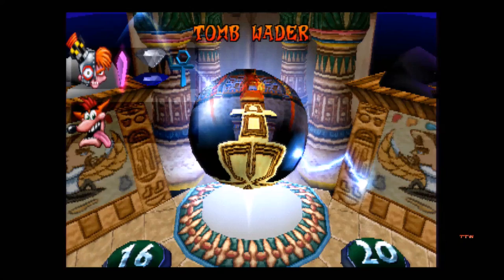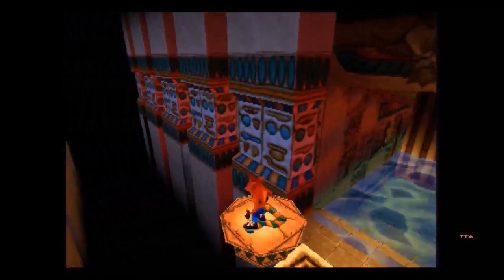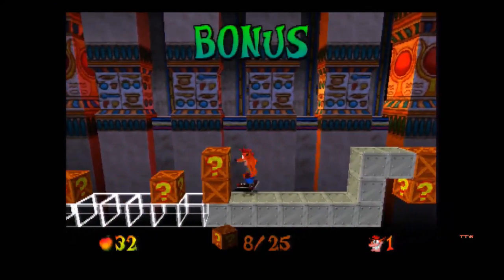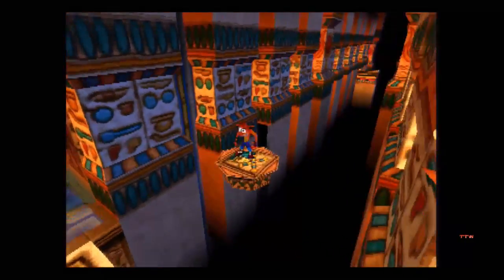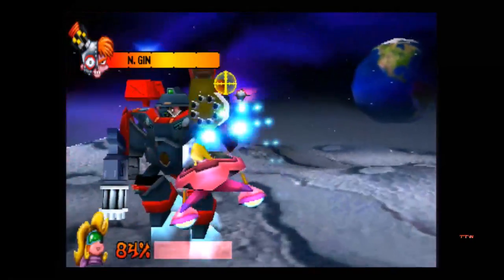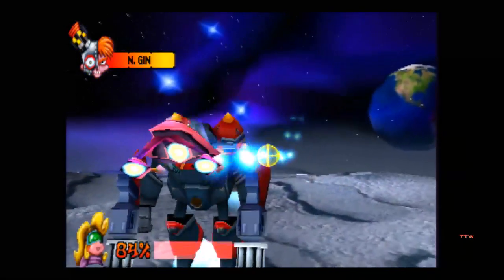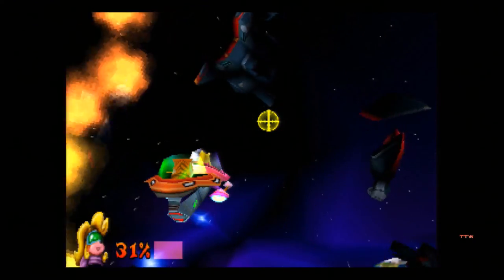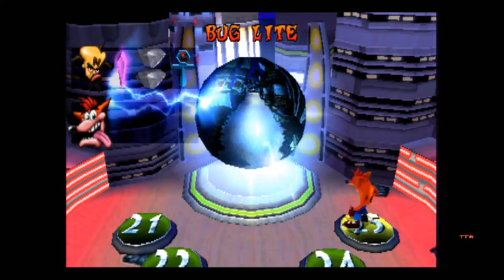Let's Play Crash Bandicoot: Warped #6 - N. Gin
After wading through a pyramid, we head to outer-space to fight Cortex's right hand man, N. Gin!

Game by SCEA/ Naughty Dog